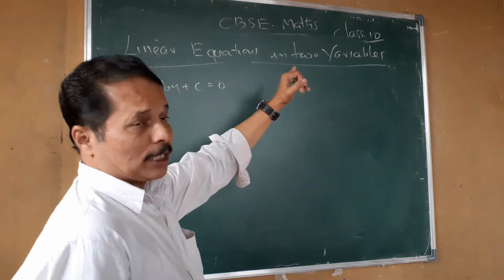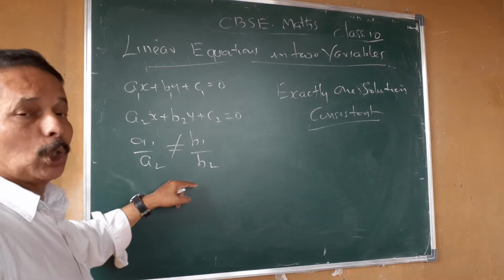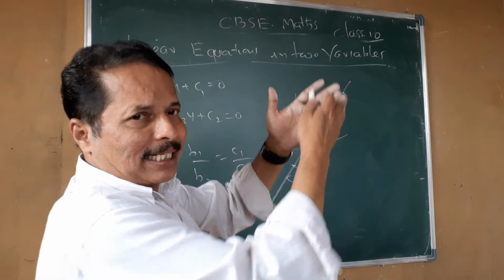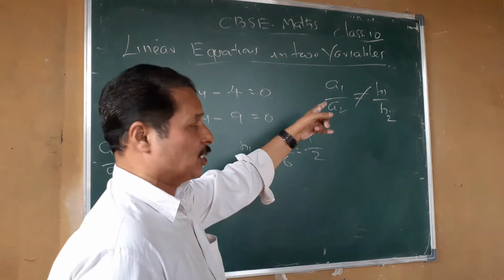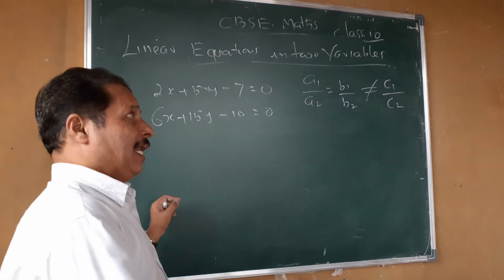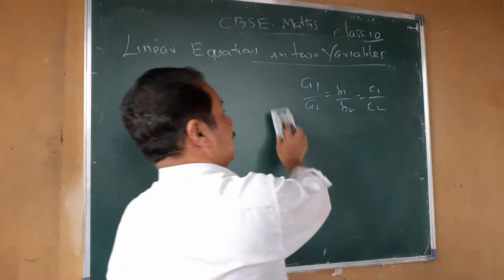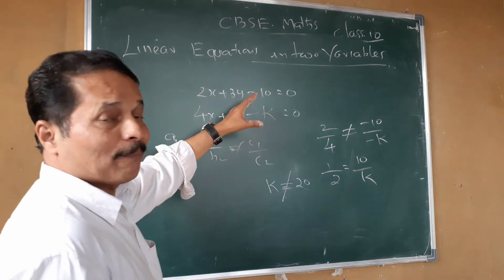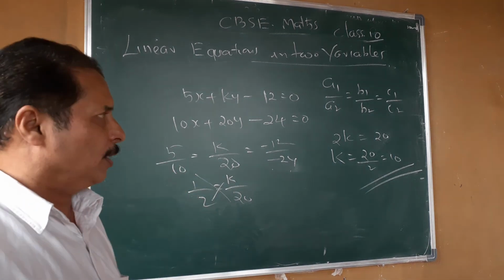CBSE mathematics class 10